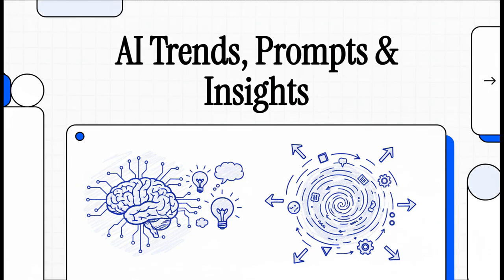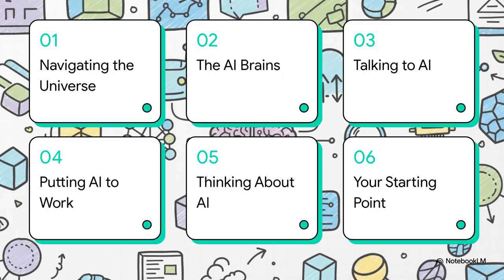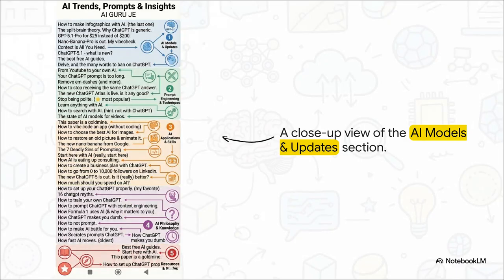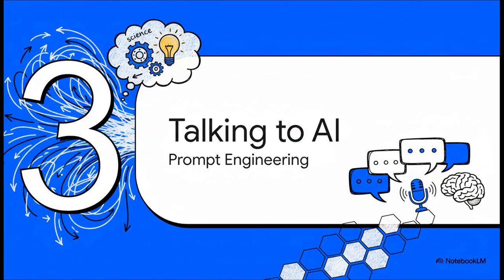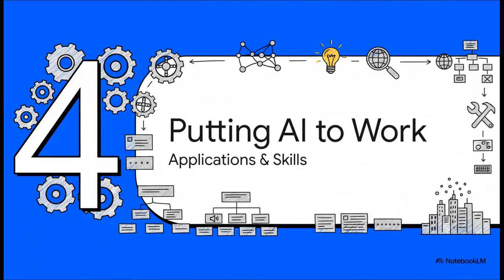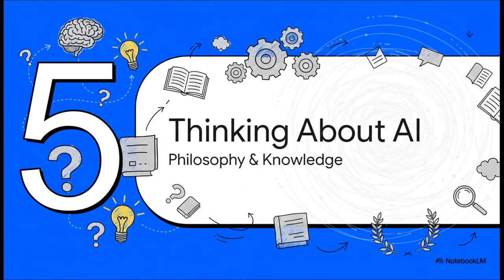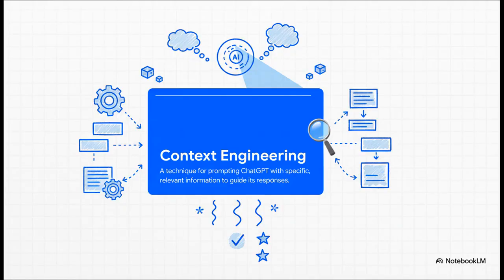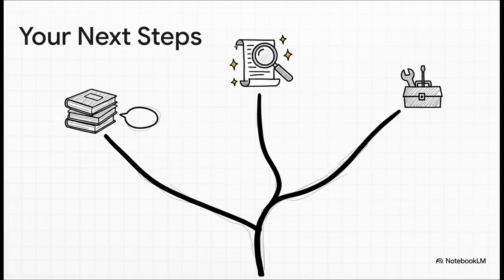⭐ How to Master AI in 2025: Latest Trends, Smart Prompting & Powerful Insights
Stop using generic AI answers! Dive deep into the **AI Trends, Prompts & Insights** that will make you an **AI Guru**. This video reveals the techniques and updates needed to truly **master AI in 2025**, covering everything from the **latest models** to **smart prompt engineering**.

💡 AI Models, Updates & Knowledge

Unlock the secrets behind the new wave of AI. We explain the **split-brain theory** and delve into why generic ChatGPT answers are limiting. Discover the benefits of **GPT-5.1-Pro** (and why you should use it instead of $25) and the newly released **Nano-Banana Pro**. Context is crucial: understand why **Context is All You Need** and how to properly **vibecheck** your AI setup. We also address the many ways people want to **ban ChatGPT**. This paper is a **goldmine** for foundational AI knowledge.

 ✍️ Prompt Engineering & Techniques

Level up your conversational AI skills with advanced **Prompt Engineering & Techniques**. Learn the most popular technique: how to **stop being polite** to AI. We cover how to refine prompts that are **too long** and why you should **remove line-dashes**. Get insights into the new **ChatGPT Atlas** and whether it's truly good. We also teach you how to **prompt ChatGPT with context engineering** and detail the **7 Deadly Sins of Prompting**.

🚀 AI Applications & Skills

Transform your workflow using powerful **AI Applications & Skills**. Find out how to **vibe code an app (without coding)**, how to use AI to **make infographics**, and how to **choose the best AI for images**.

🤔 AI Philosophy & Power

Go beyond mere use cases and explore the philosophy of AI. We discuss the idea of AI **eating up consulting** and debate whether **ChatGPT makes you dumb**. We cover **16 chatgpt myths**, how to **train your own ChatGPT**, and how Formula 1 utilizes AI. Learn the power move of having AI **make AI battle for you**.

📚 Resources & Guides

If you're looking for the best guidance, this video points you to the **best free AI guides**. Learn how to **set up your ChatGPT properly** (a featured favorite topic).

Master AI Now Learn how to Master AI in 2025 using GPT-5.1-Pro.General Topic Stop Being Polite Discover the most popular technique: How to stop being polite to AI.Prompt Engineering & Techniques Vibe Code App See how to vibe code an app (without coding) using AI.AI Applications & Skills Fix Your Prompts Learn the 7 Deadly Sins of Prompting and fix your prompts today.Prompt Engineering & Techniques Set Up ChatGPTSet up your ChatGPT properly (My favorite topic) with our guide.Resources & GuidesGet Free GuidesStart here! Get the best free AI guides and make this paper your goldmine.Resources & GuidesContext is KeyUnderstand why Context is All You Need for effective AI interaction.AI Models & Updates

AI Trends

Prompt Engineering

ChatGPT Tips

GPT-5.1-Pro

AI Models

AI Applications

AI Skills

Nano-Banana Pro

How to set up ChatGPT properly

7 Deadly Sins of Prompting

How to train your own ChatGPT

How to vibe code an app (without coding)

Why ChatGPT is generic

Prompt ChatGPT with context engineering

Create a business plan with ChatGPT

How to make infographics with AI

Is the new ChatGPT-5.1 better?

AI eating up consulting

Vibecheck AI setup

Best AI for images

How to go from 0 to 10,000 followers on LinkedIn